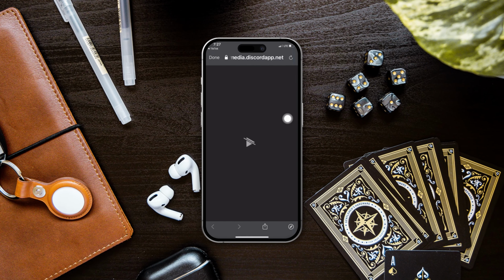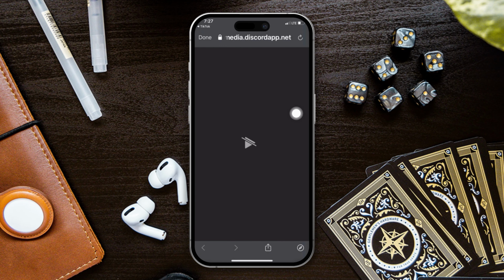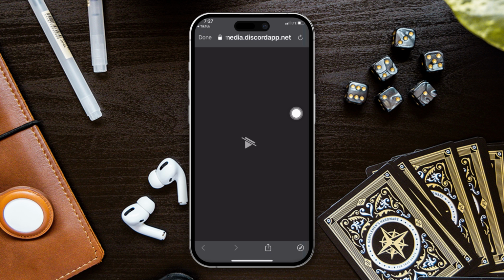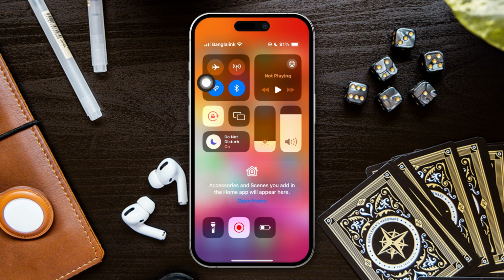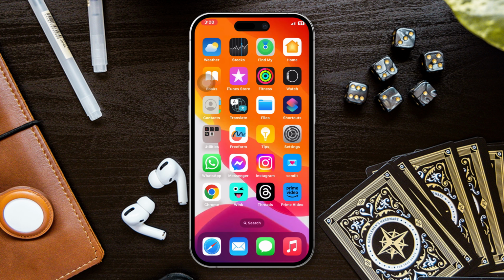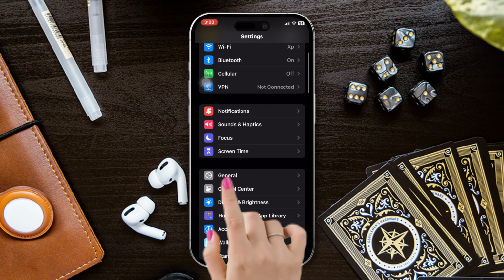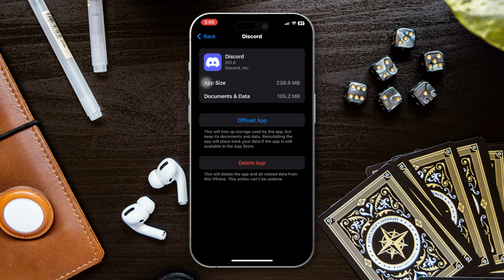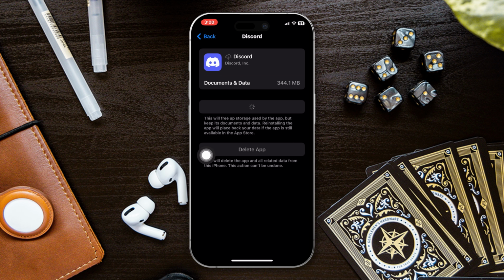how to fix Discord black screen problem | Discord black screen issues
Facing a Discord black screen problem? Wanna know how to fix the Discord black screen? No worries, I'm here with a solution video for the Discord app black screen issue. If you're struggling with Discord black screen issues and don't know how to solve Discord black screen problem on iPhone, then watch this video.

In this video guide, I'm gonna show you how to fix the Discord app's black screen problem and how to fix the black screen on iPhone Discord. So watch the video and follow the steps carefully to solve the black screen in Discord mobile and learn how to get rid of the black screen on Discord.

00:01- Video intro
00:40- Solution 1: Offload Discord app
01:05- Solution 2: Re install Discord app
01:21- Video ending